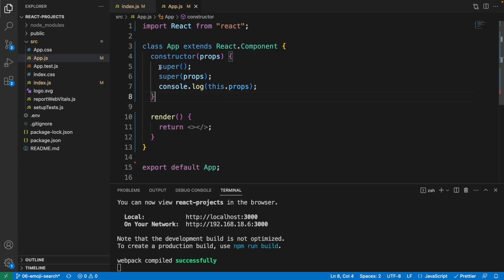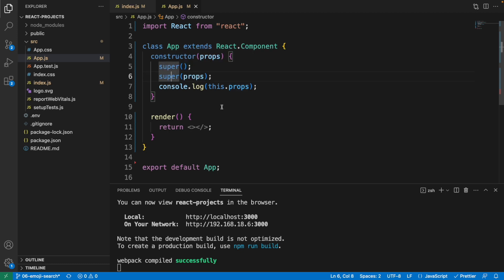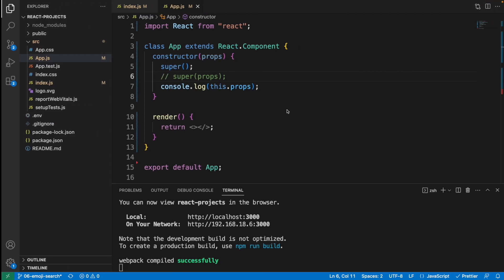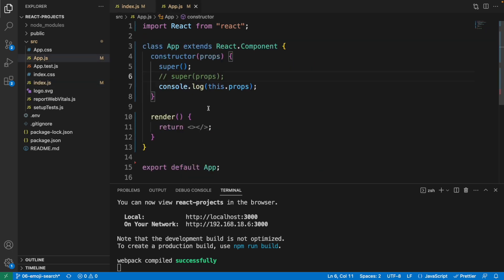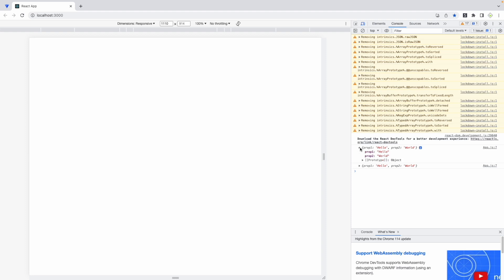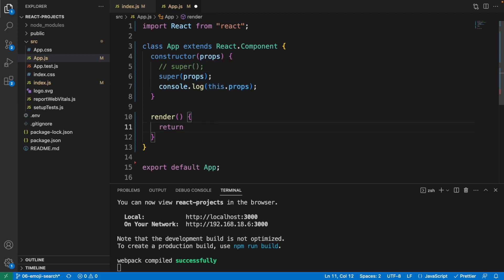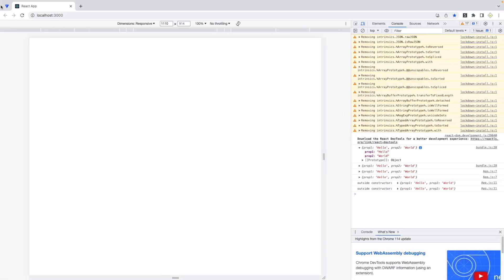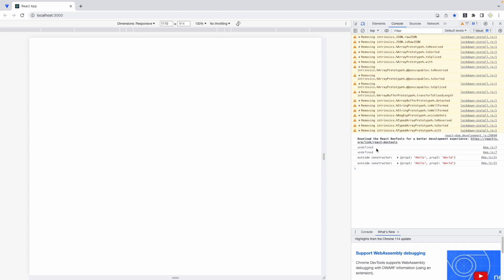super or super(props) using ES6 classes | React Tutorial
what is the difference between super() and super(props) in React using ES6 classes